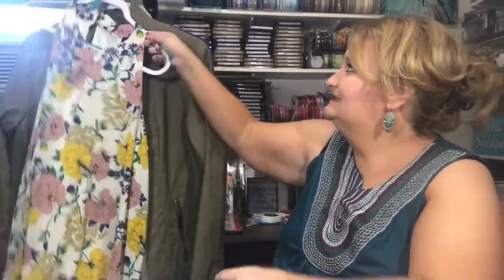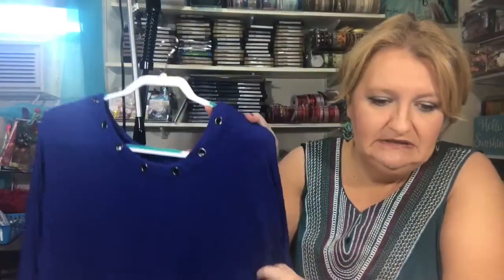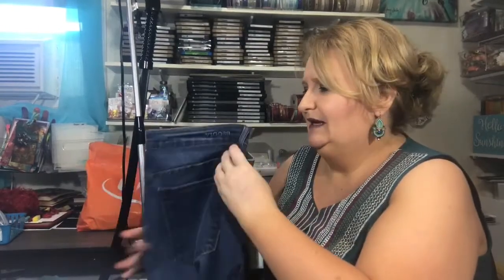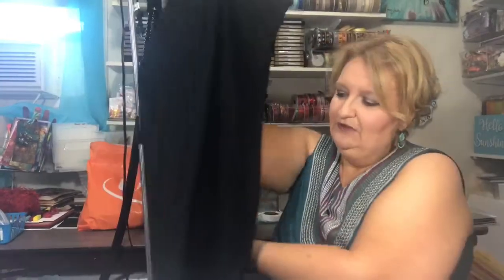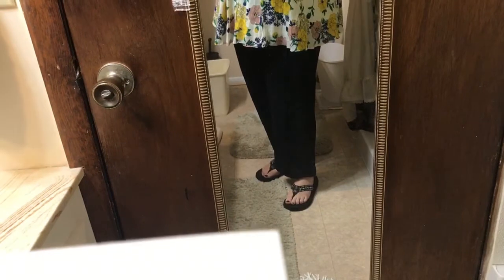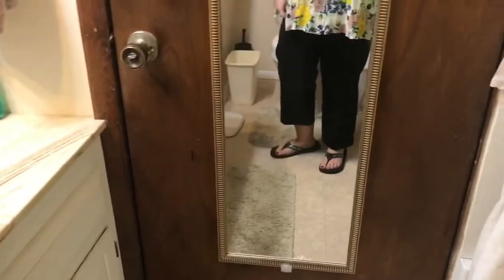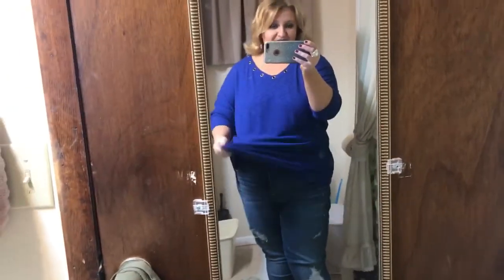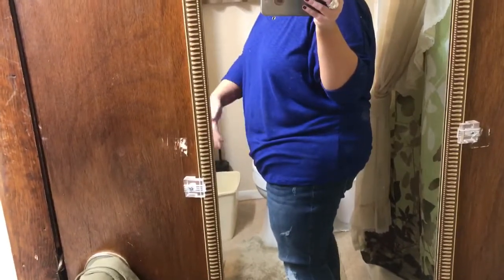Stitch Fix Plus Size Box #2 Opening and Try On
Click on the link in front of this if you would like your first Stitch Box for free!